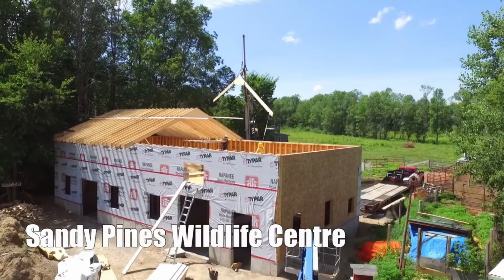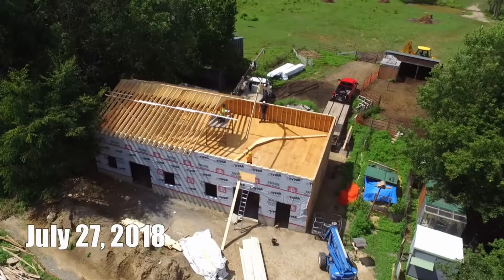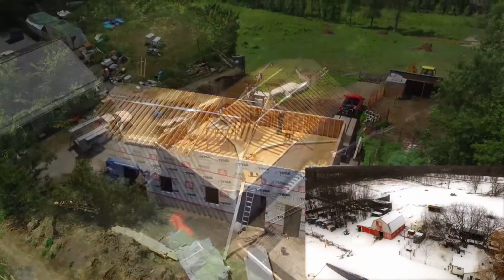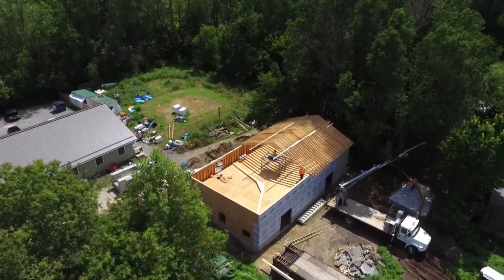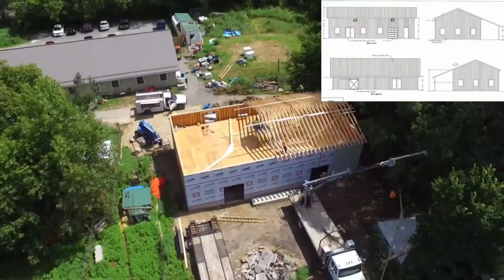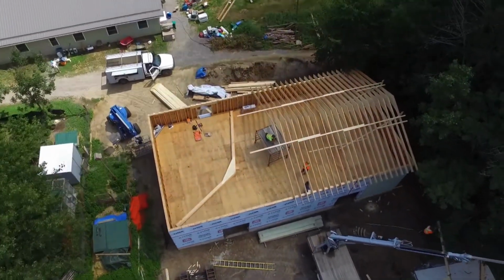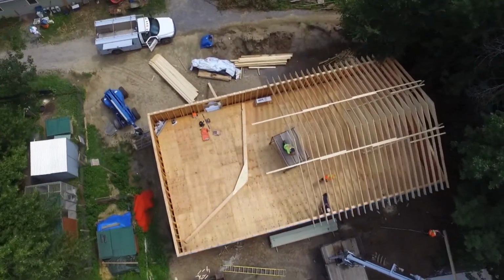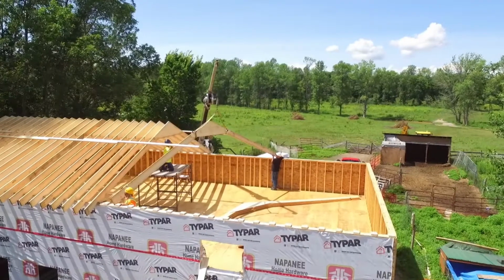Sandy Pines Aquatic Centre Update July 27 2018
A quick update on the construction of the new barn and aquatic centre at the Sandy Pines Wildlife Centre in Napanee, Ontario, Canada.  This week, the roof trusses were being installed!

Sandy Pines needs to drill a new well for the aquatic center so your donations are needed now more than ever.

Drone footage shot with a DJI Phantom 3 Standard. Edited with CyberLink PowerDirector. A DonDronesOn production by Don Joyce.

See link below for all my available soft copy offerings. Please note upon purchase you receive a link to download the material. You do not receive a hard copy book.

The Drone Pilot Canada app is now available:
Apple AppStore for iPhones & tablets: